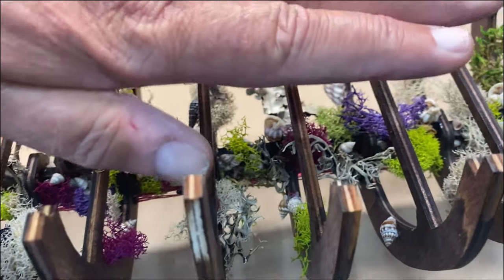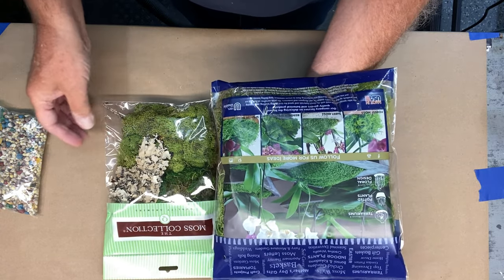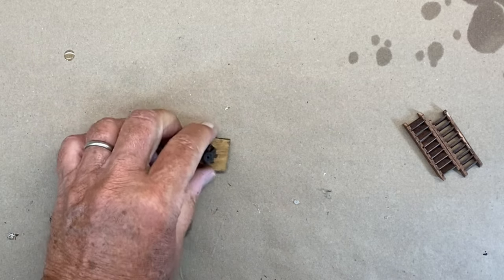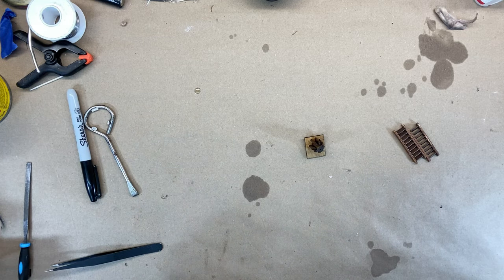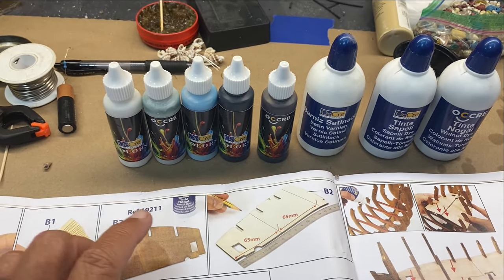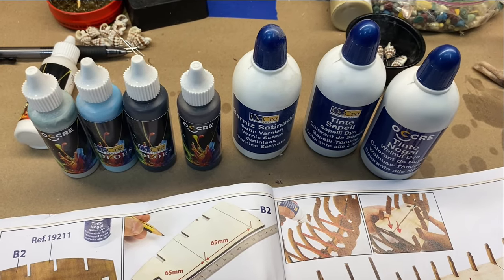The Flying Dutchman PART 3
The lower section of the ship comes alive!